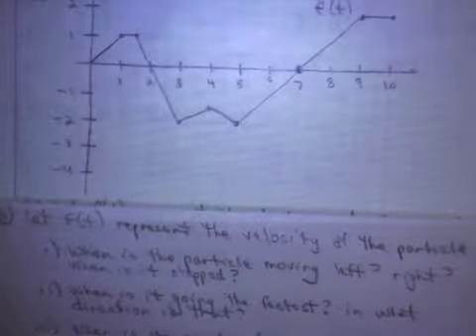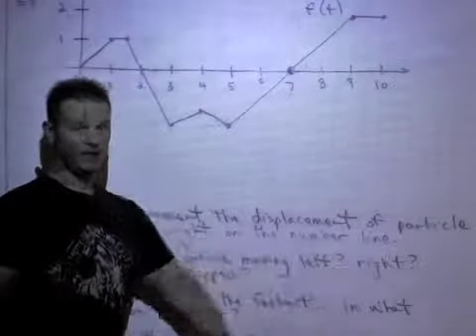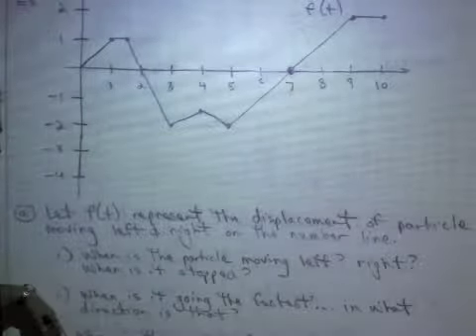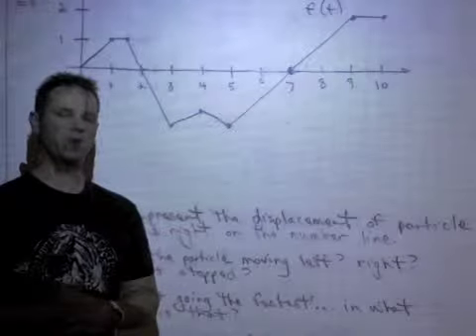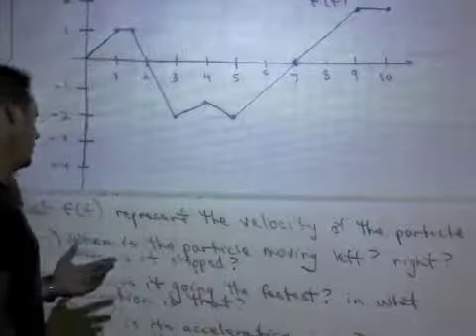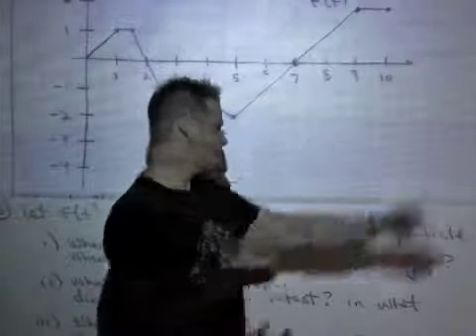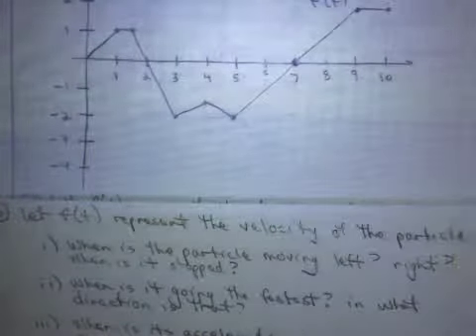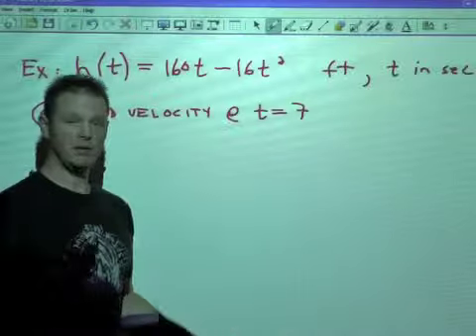Lesson 3-4 Part 3